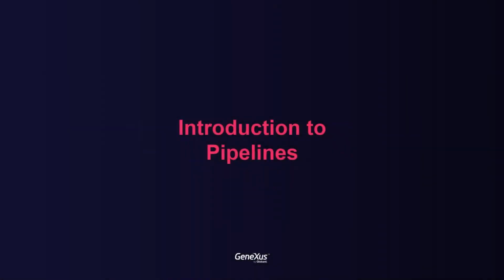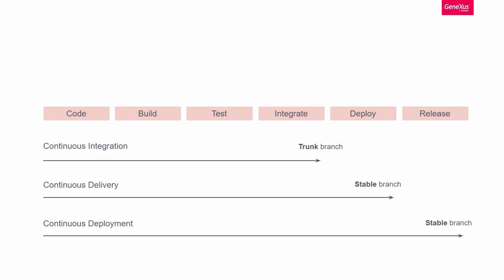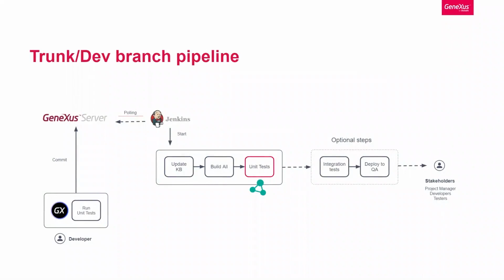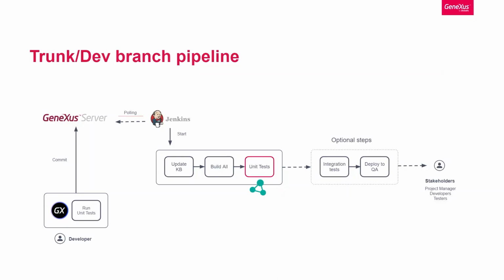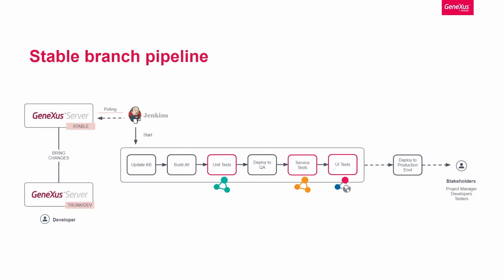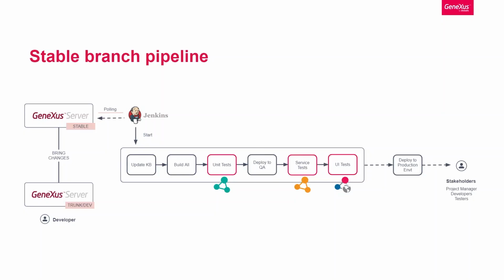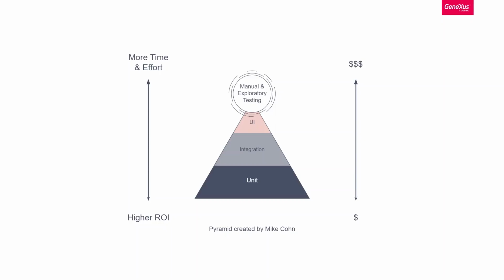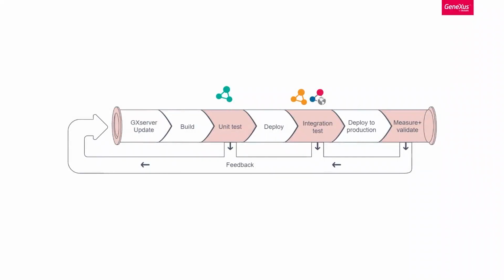Introduction to Pipelines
En el siguiente video te contaremos cómo desarrollar pipelines en aplicaciones GeneXus y cómo incorporar sus pruebas automatizadas para que estos sean confiables y robustos.